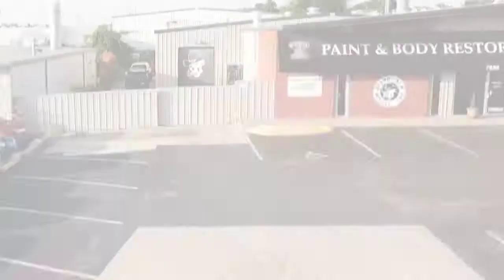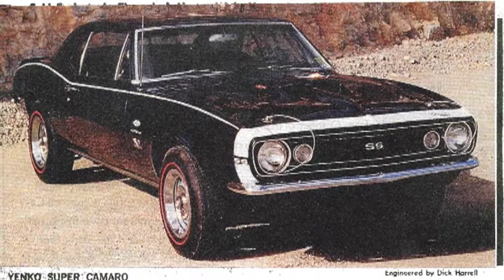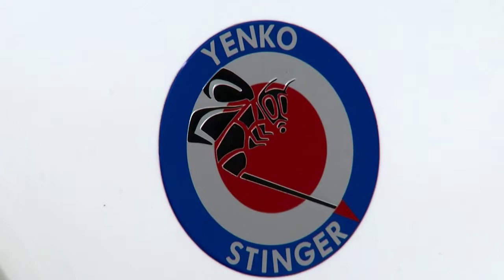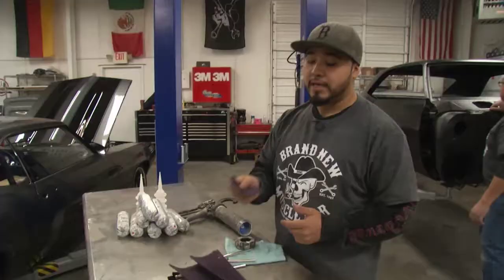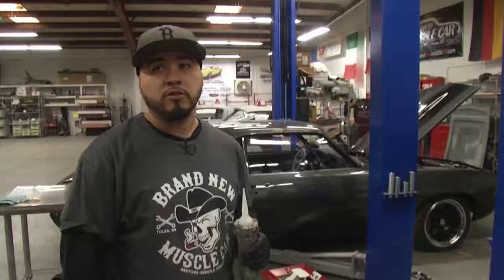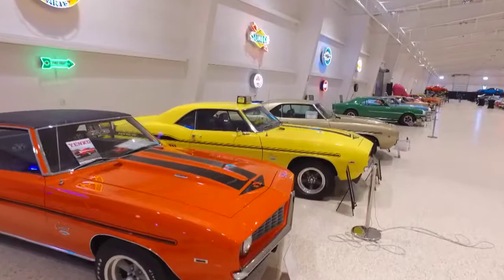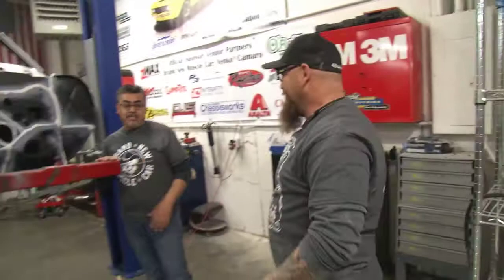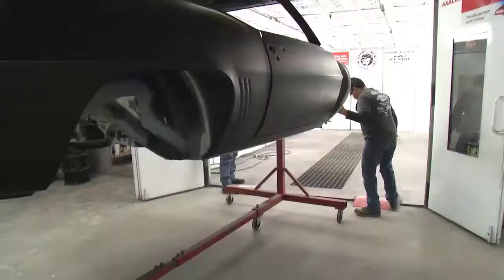BNMC Yenko(R) Camaro Episode 1 Velocity Channel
Brand New Muscle Car Yenko(R) Camaro Episode 1 Velocity Channel Tulsa Oklahoma